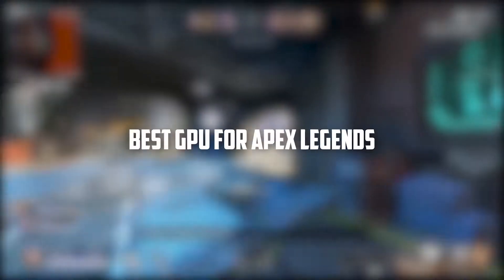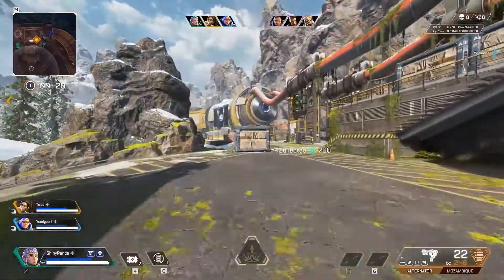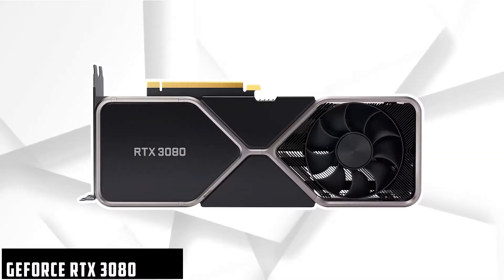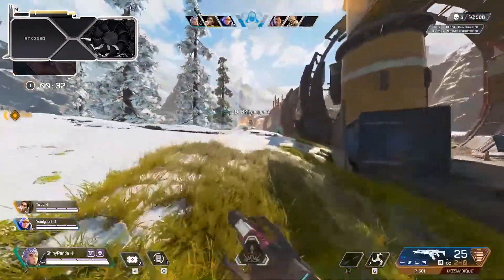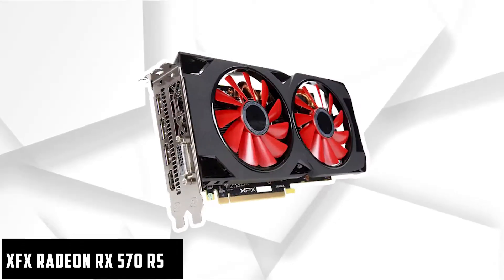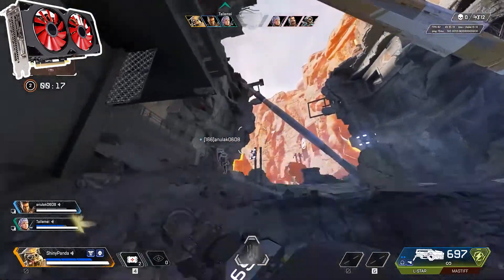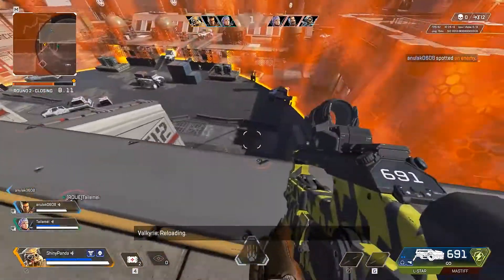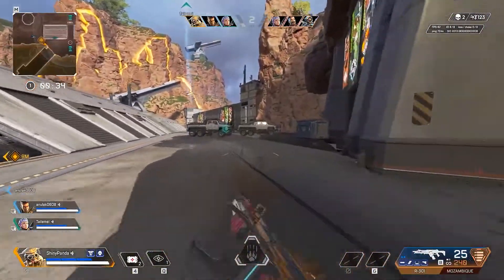5 Best GPU for Apex Legends in 2023 (A Detailed Guide With Tests)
Links to the Best GPUs For Apex Legends

1. Geforce RTX 3070
2. Geforce RTX 3080
3. Geforce RTX 3060
4. Geforce RTX 3060 TI
5. XFX Radeon RX 570 RS